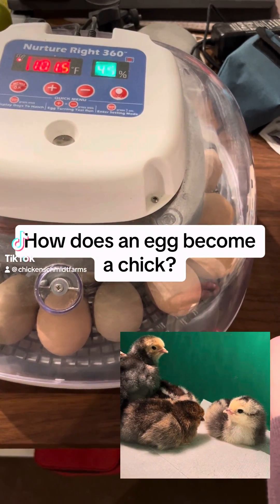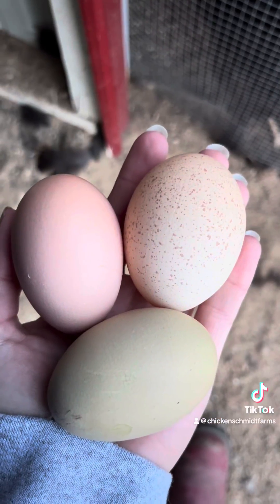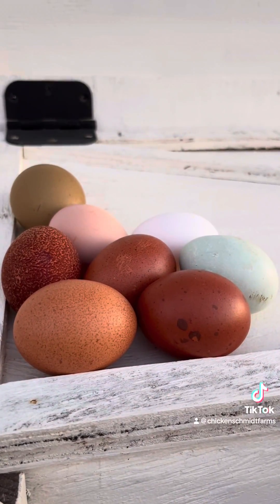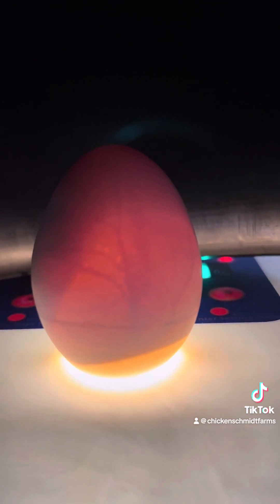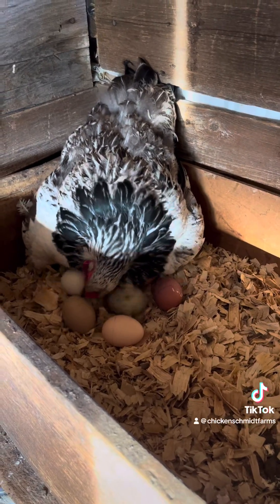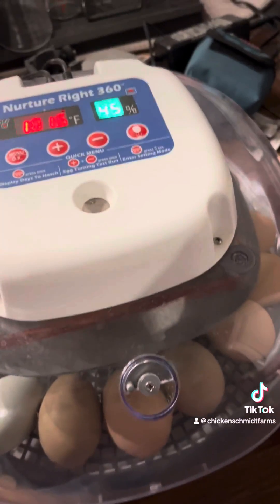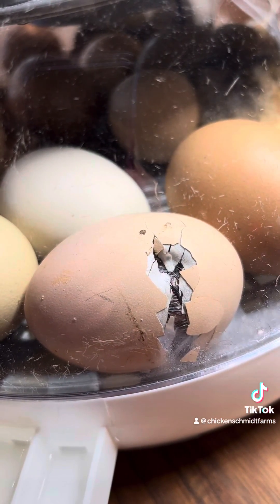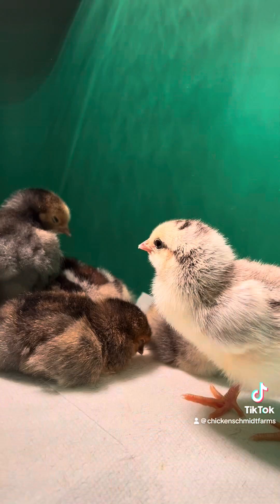How does an egg become a chick?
In order to get fertilized eggs you must have a rooster, without a rooster's contribution an egg will never develop into a chick. After the first mating a hen can lay a fertilized egg in as little as 12-24 hours. Once a clutch is set and held at the proper temperature and humidity it is generally a 21 day process to hatch.